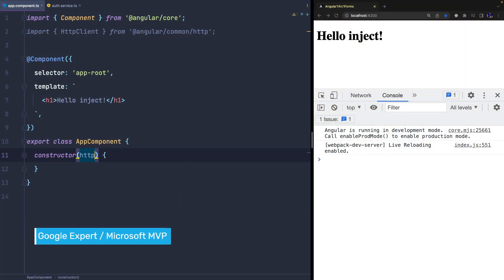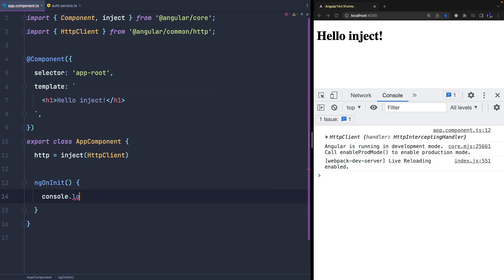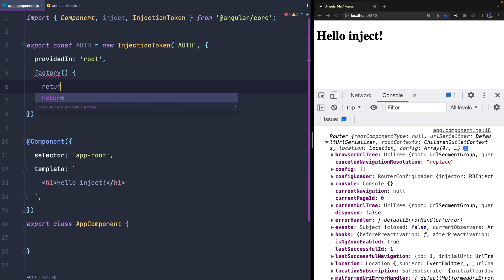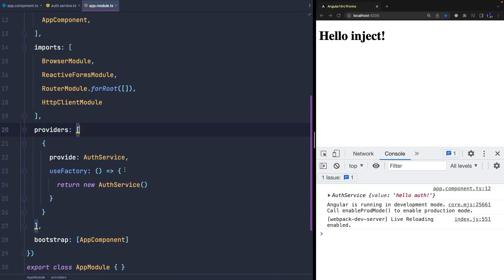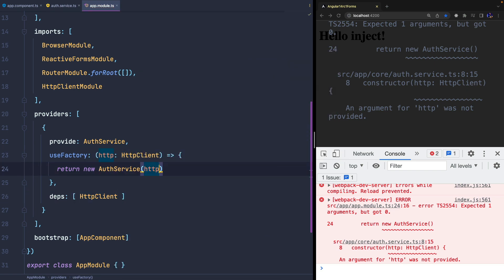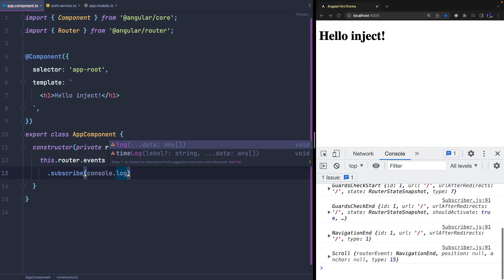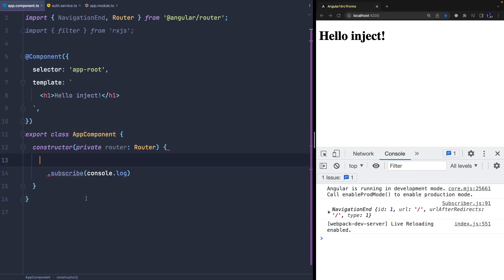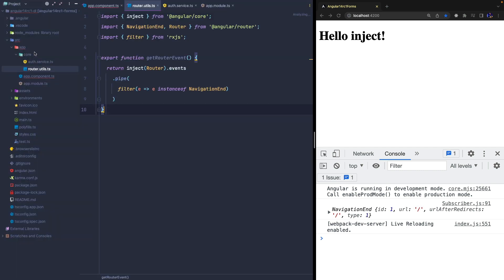Angular 14 tips: the new "inject()" function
In this short video I will show you some tricks to use the new "inject" feature provided by Angular 14, a utility to inject a token from the currently active injector.

Topics:
• How to use the inject function
• Built-in and Custom Services
• Injection Token
• useFactory
• use inject in functions